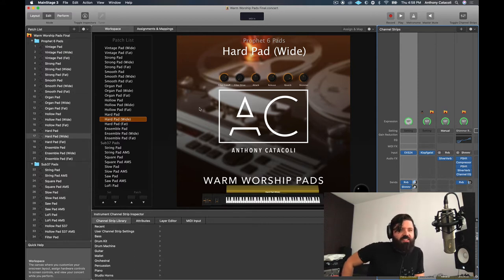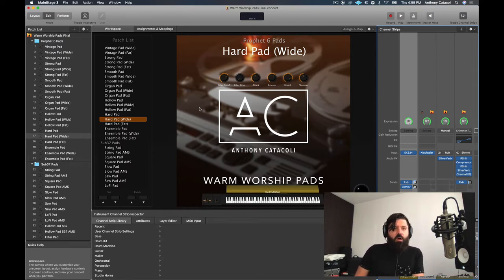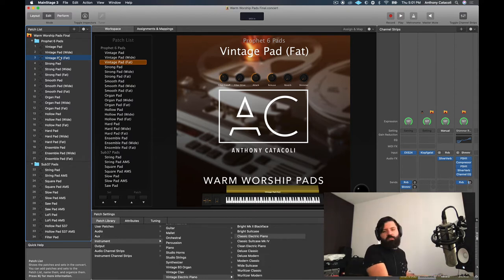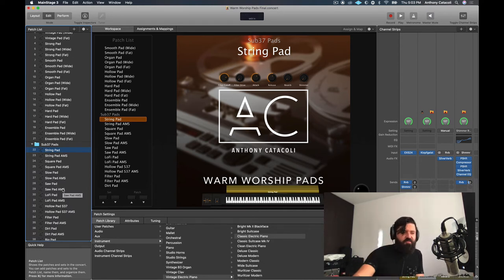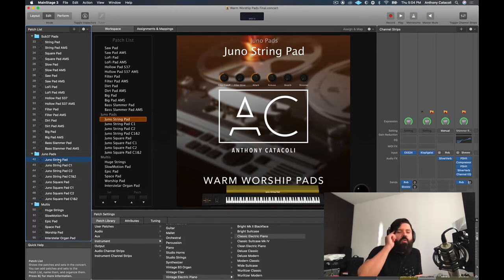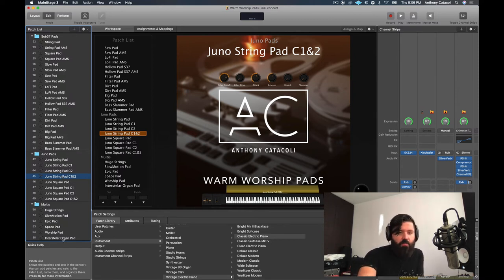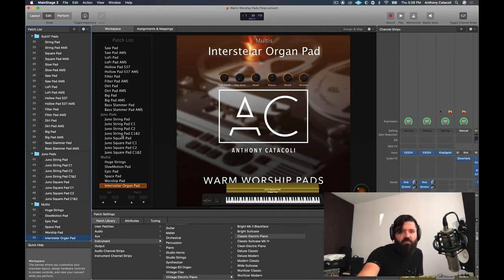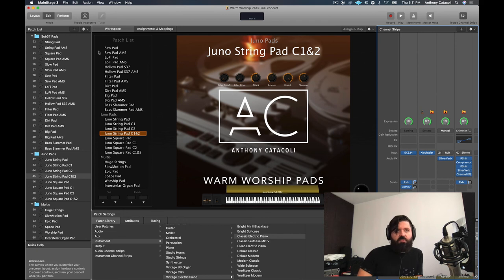*NEW* Warm Worship Pads For MainStage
Warm Worship Pads for MainStage brings all we love about analog synths to MainStage but with the added bonus of being processed with the warmth of Tape. Learn about this new library and see in depth why this collection is a must have for any church volunteer or seasoned pro.